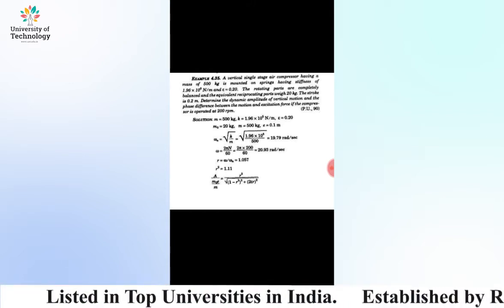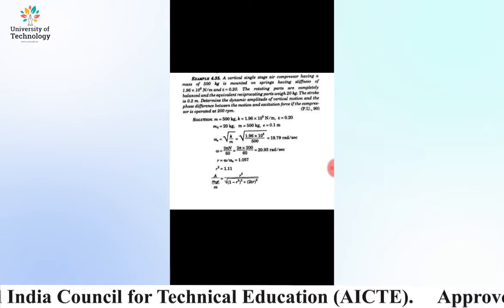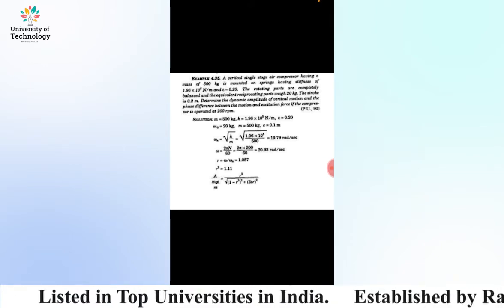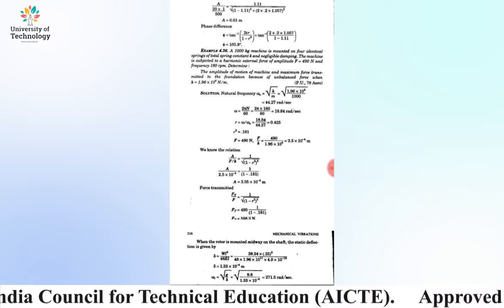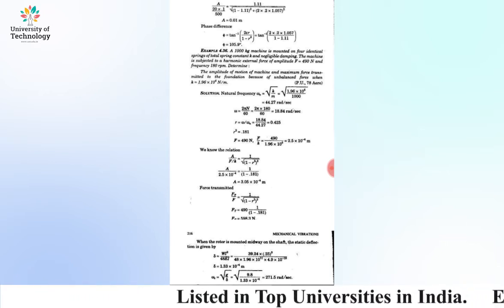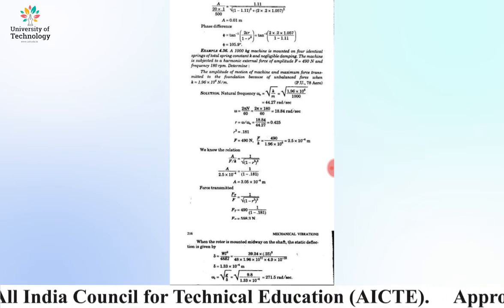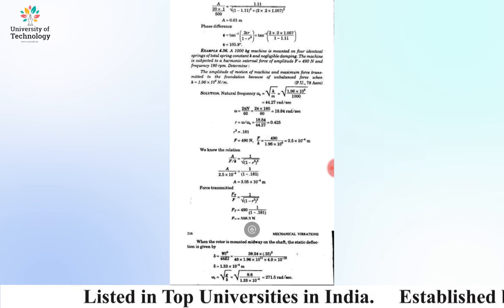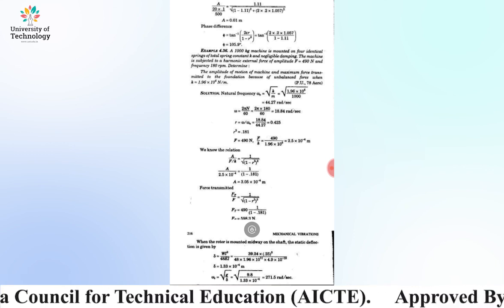Numericals on Transmissibility | Online Education | Learn Online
The Video Lecture on "Numericals on Transmissibility" (Vibration Engg) is delivered by Naveen Sharma- Academic Staff of Deepshikha Kala Sansthan.